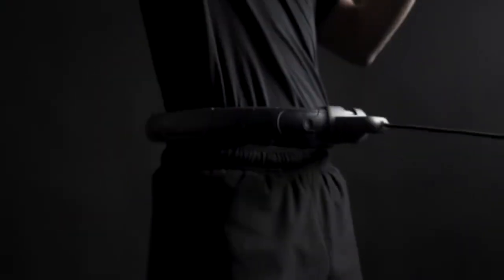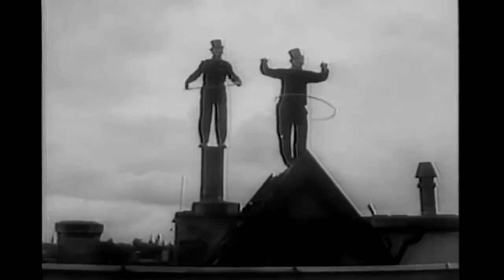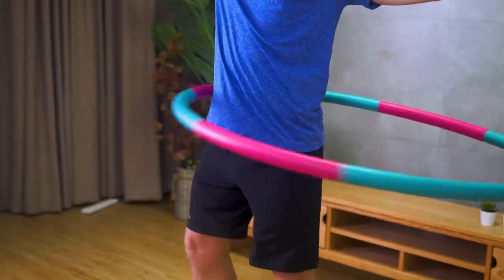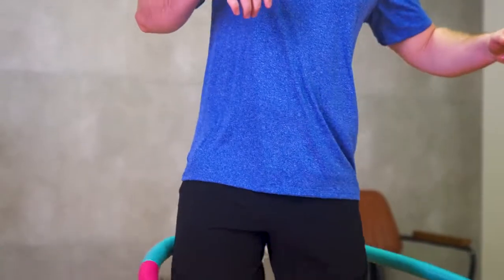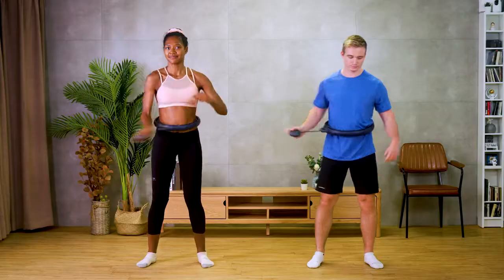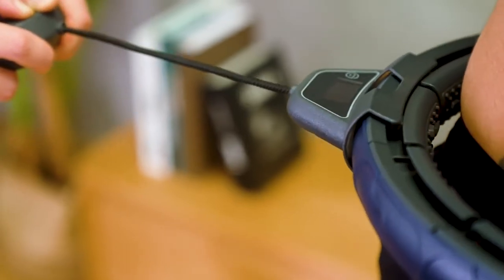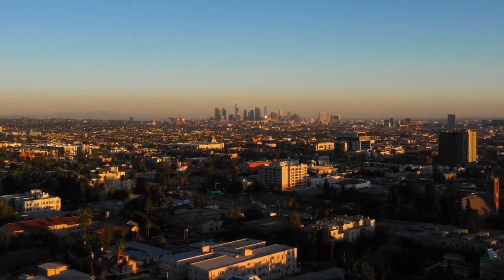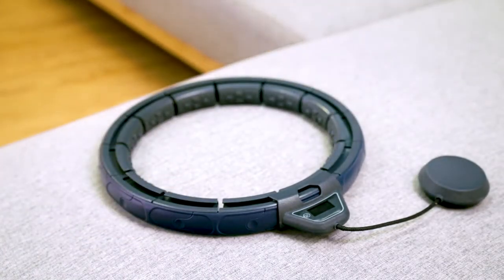The Next Level Fitness Experience - Motus Orbit+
The revolution of hula hoop. effective, portable and won’t fall

* The Next Level Hula Experience!

Orbit + works thirty core muscles, including abdominal, glutes, thighs, and lower back muscle efficiently at the same time—the one exercise you need to achieve your slim body.

Motus Orbit+ is reinventing the concept of hula hooping, taking advantage of the traditional hula hoop benefits without the stress of using it. Instead of the loop orbiting your waist, the Orbit+ adopts a whole new concept (smooth track system*) of having the counterweight that will orbit around your body by your body motion; the counter weight will follow your body rhythm to create the orbital speed you need to maintain the body movement.

Thanks to the Orbit + exercising motion, the exercise will strengthen your abdominal muscles and work all the other core muscles of the abdominal, glutes, thighs, and lower back muscles—at the same time! Thus, this provides a much higher exercising efficiency and focuses on the exercise and enjoyment, which will lead to a slimmer waistline and improve waist-to-hip ratio (WHR).

* Smooth Track System

Orbit+ is the pioneer product that invented the track system technology (Patent Pending), the key design that make Orbit + an efficient gym equipment compared to traditional ones—providing a more joyful exercise experience

* UHMWPE Rope

The Ultra Height Molecular Weight Polyethylene (UHMWPE) rope is not an ordinary rope; it is an ultra-strong rope that is seven to nine times stronger than steel (by weight). It has excellent vibration damping and good resistance to abrasion for maximum safety.

* Polycarbonate Plastic

Polycarbonate plastic is being used to form the key component for the Orbit+. It is considered as one of the ballistic-grade plastics for bulletproof glass, and is the ideal material when toughness and durability are needed.